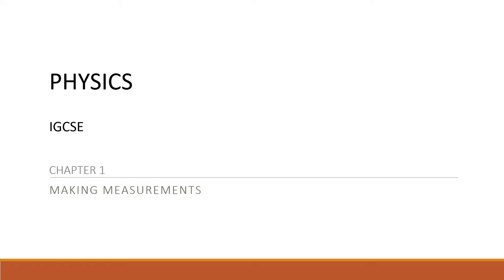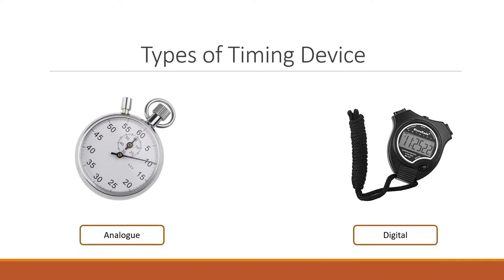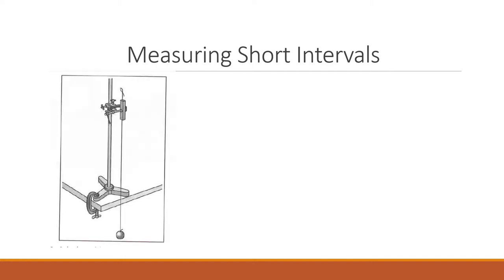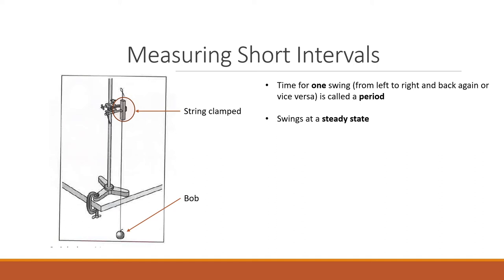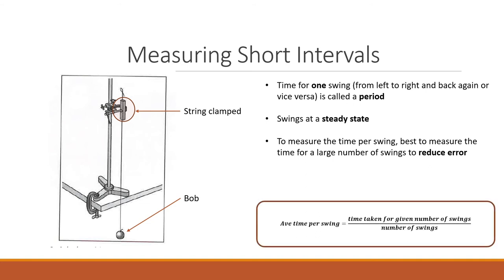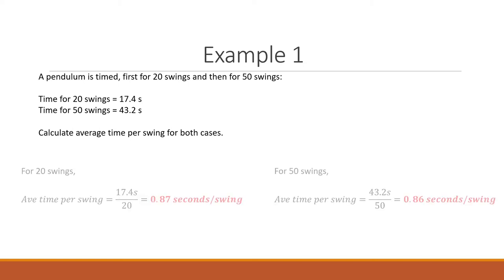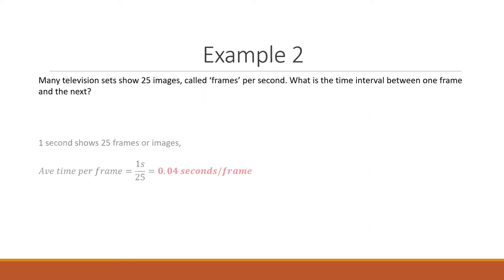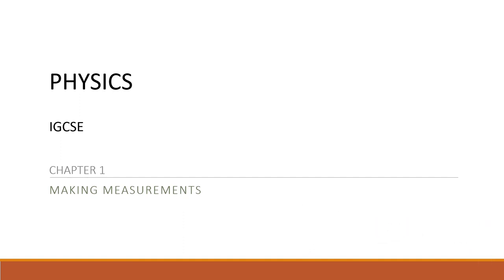IGCSE Physics Chapter 1.4: Measuring Time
Hi everyone! This video covers IGCSE Physics Chapter 1: 1.4 Measuring Time.

P.S. Apologies for the bad audio quality. I will get a good microphone soon! :)